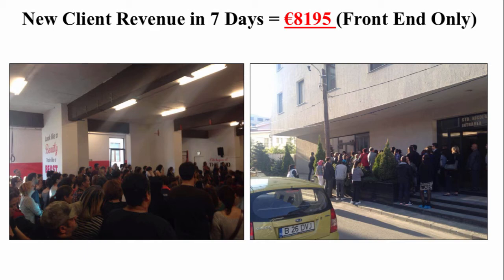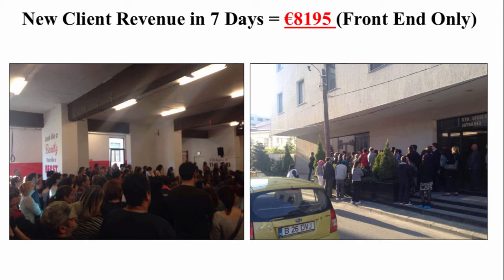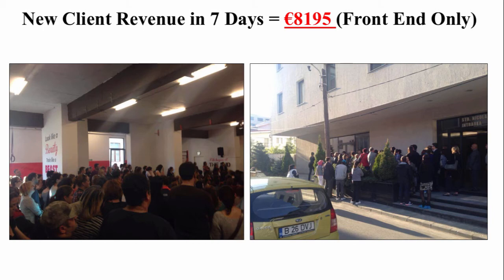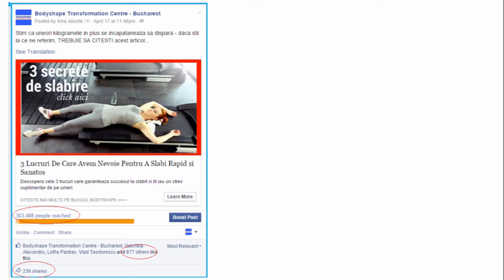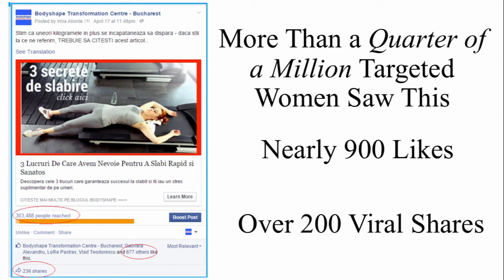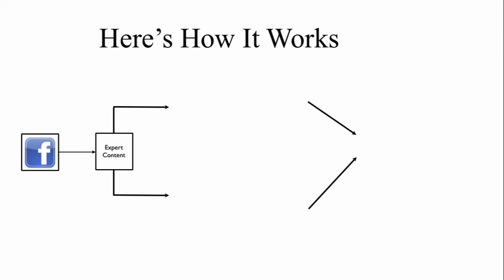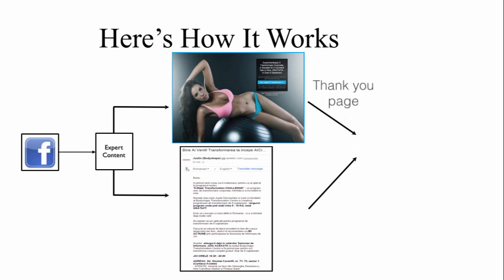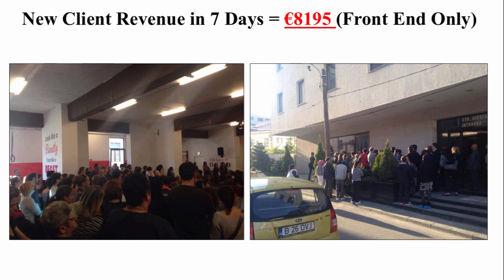2300 Leads in 7 Days - Content Marketing Seminar Case Study